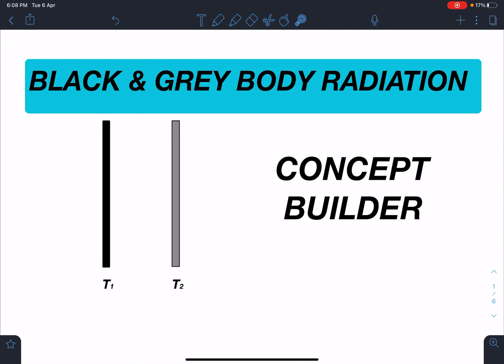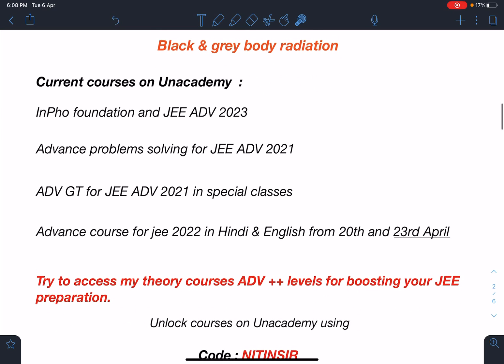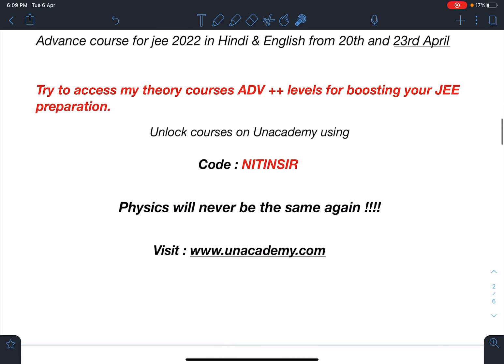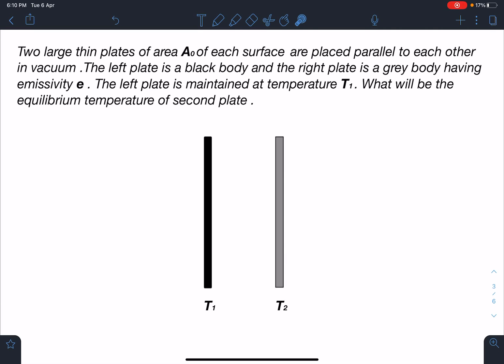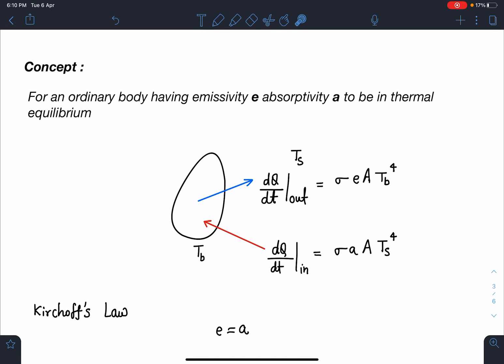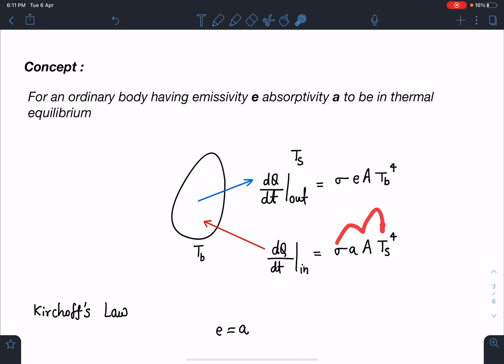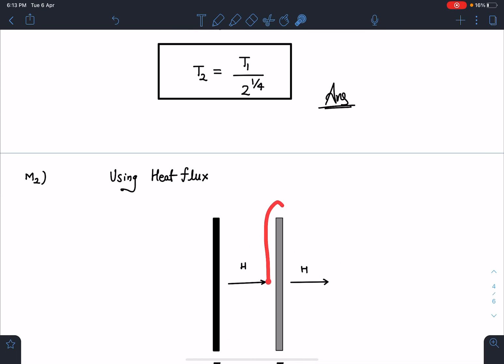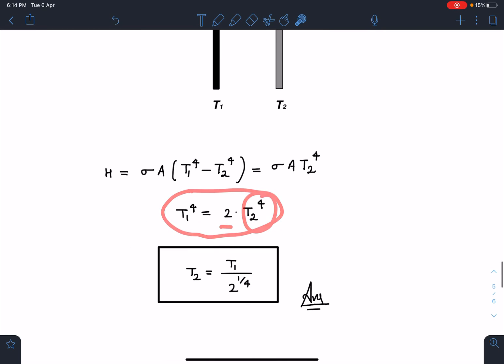[JEE ADVANCE] BLACK & GREY BODY RADIATION AND PARALLEL PLATES [ADVANCE PROBLEMS IN SCHOOL PHYSICS]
This problem is  a very important application in school physics ,its conceptually very rich problem . In this problem we will learn all concepts of black body radiation and parallel plates steady state heat flux.  Such creative problems will invoke unique ideas in physics students which will enhance the aptitude required for JEE ADVANCE , PHYSICS OLYMPIADS and other similar exams worldwide.